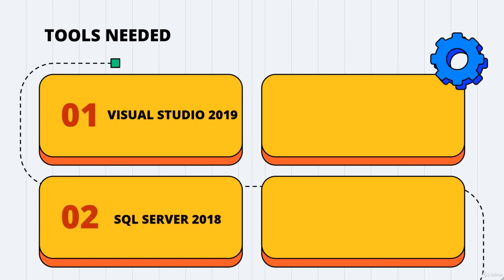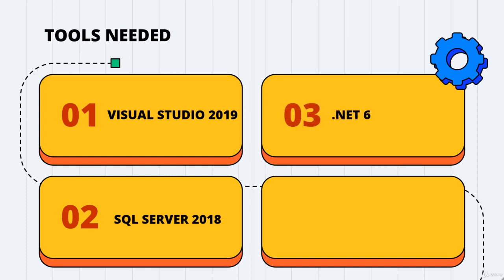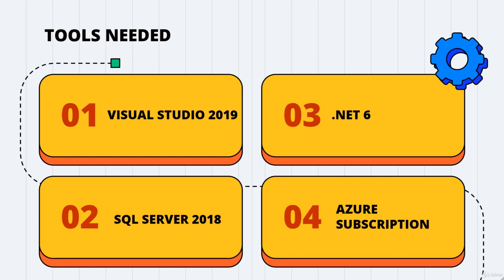Part 4: Require Tools to build the Microservices